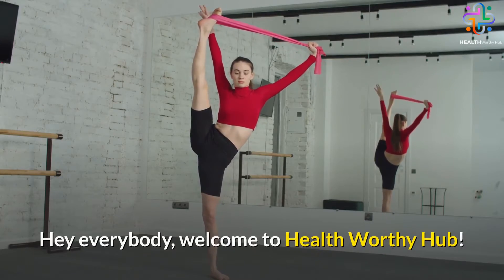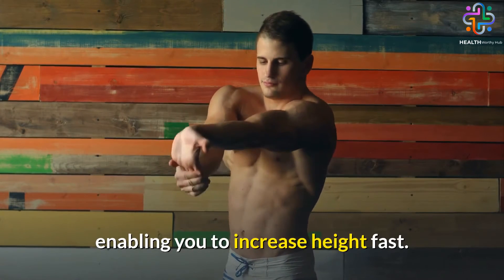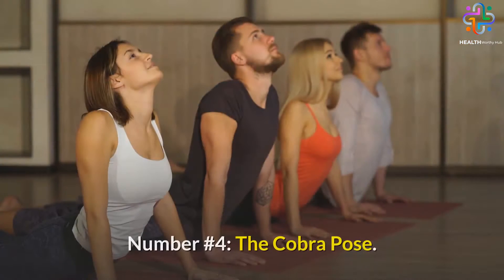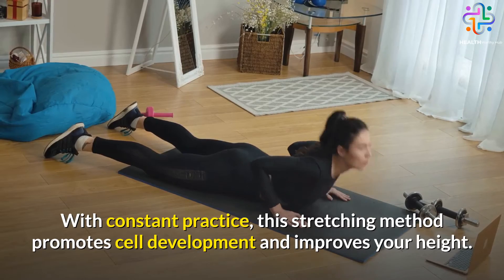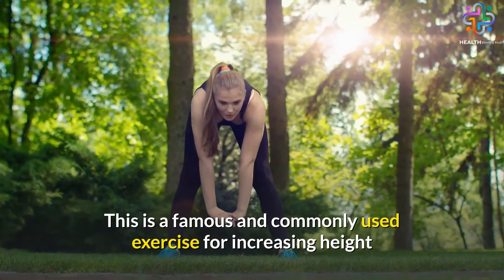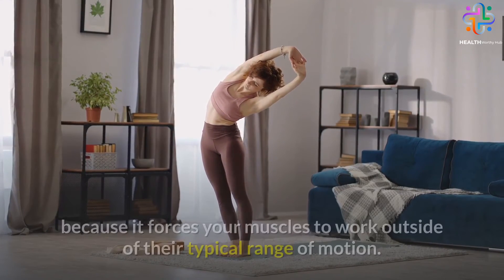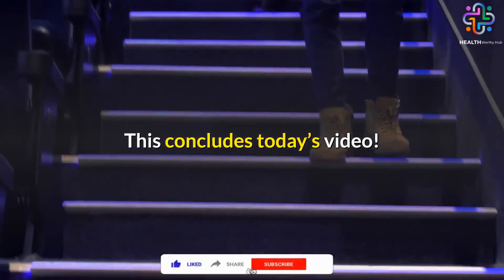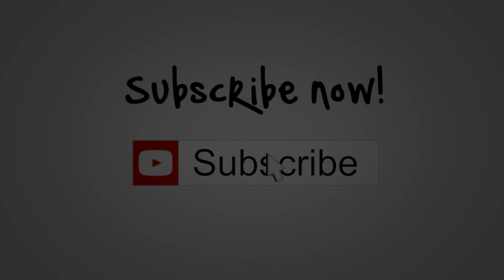Stretches To Get Taller - 5 Exercises To Grow Taller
Today, we’re going to go over 5 stretching exercises you can use to get taller in 2021.

How to grow taller? Stretching exercises are a great way to get taller quickly. While basketball stretches are helpful, the stretching exercises on this list will naturally increase and enhance your height while ensuring you maintain an ideal posture through several benefits such as increased spinal muscle strength, spine elasticity, and stretched leg muscles. These exercises on how to increase height also serve a vital role in increasing the amount of growth hormone released into your bloodstream, enabling you to increase height fast.
So, keep watching till number one, since it's probably one you're already doing without knowing!